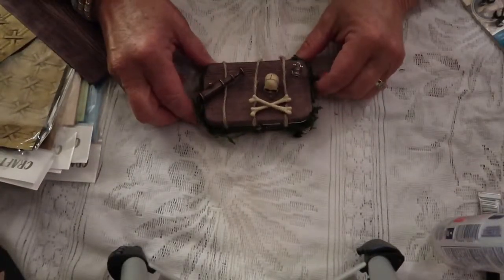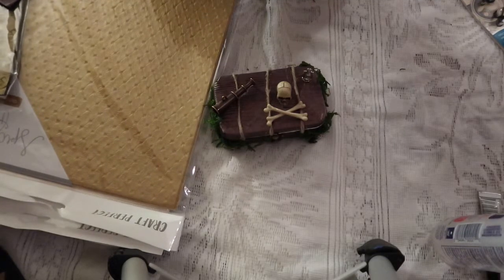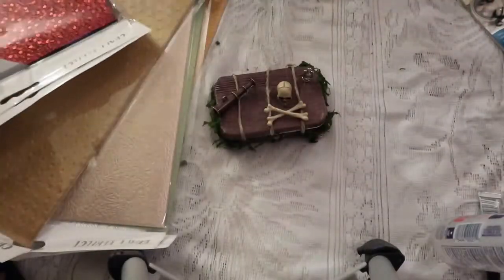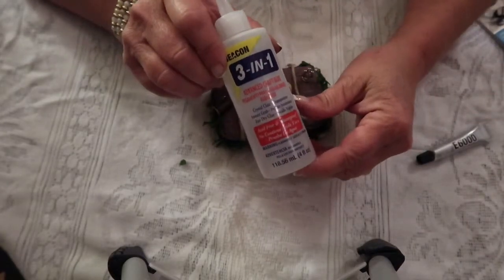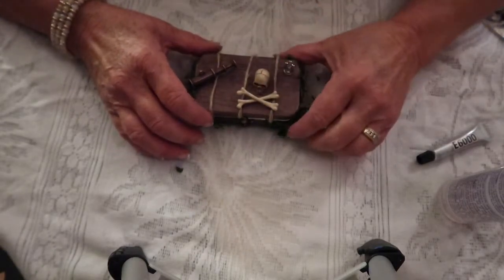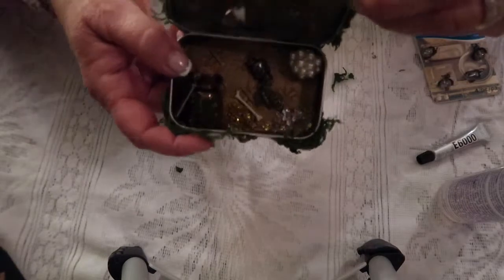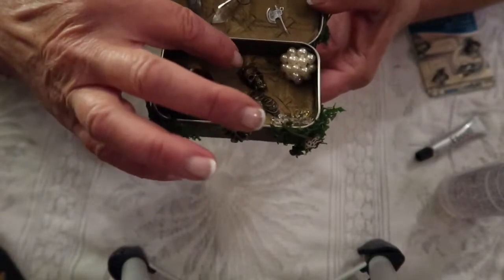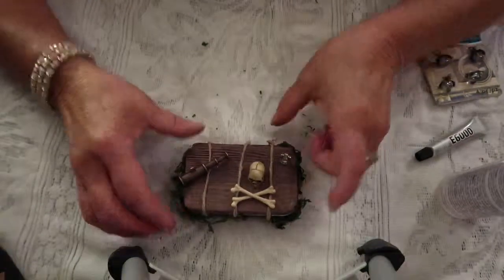Altered Altoid Tin Pirate Theme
Altered tin using Tim Holtz and Craft Perfect products.